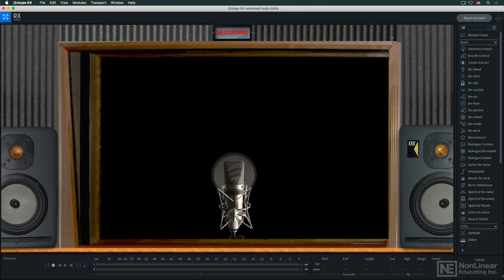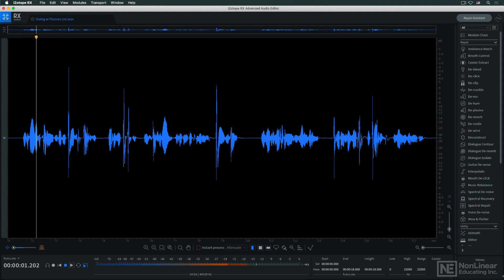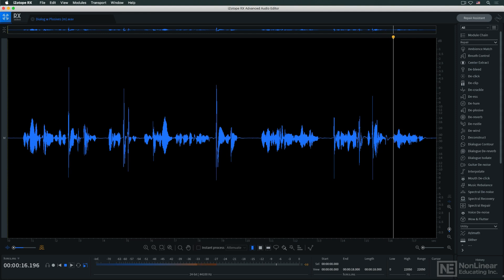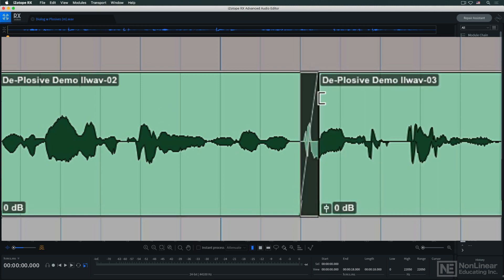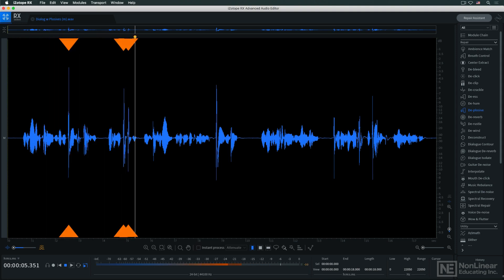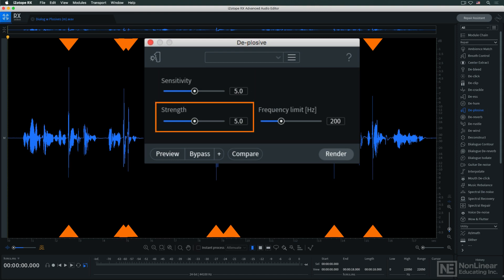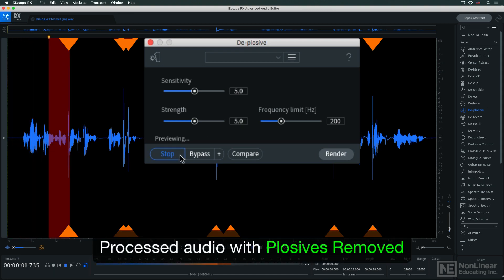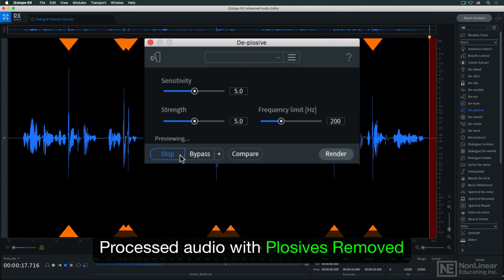05 Voice Issues De plosive